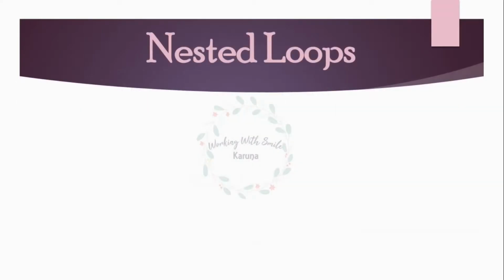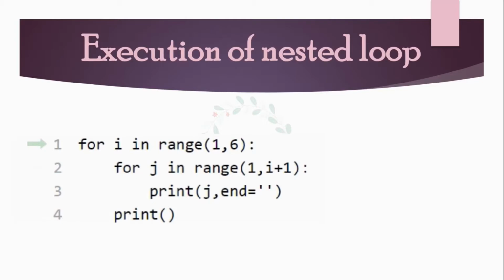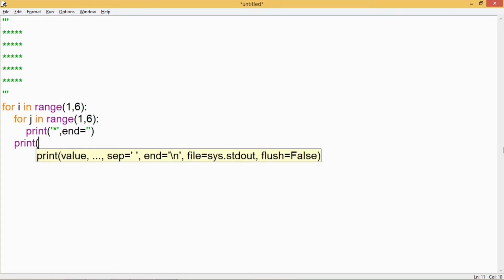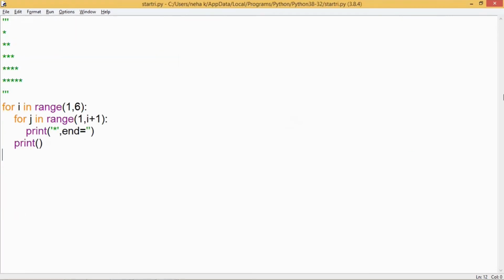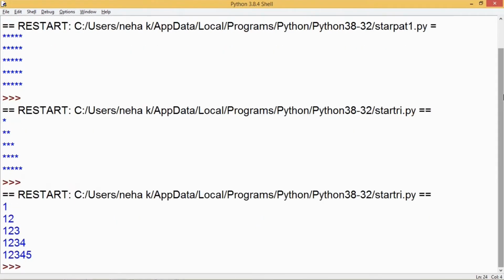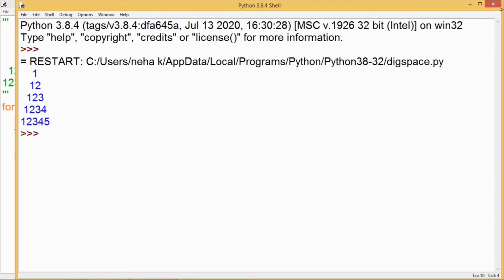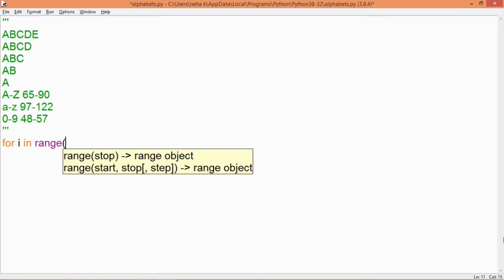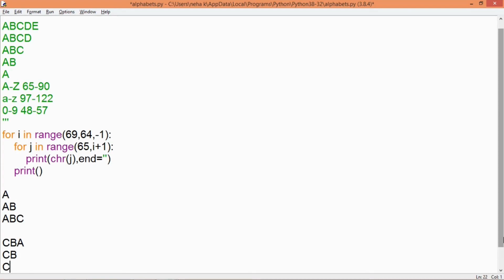Tutorial 11: Nested Loops | Loops in Python Programming Language (Part 3)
Tutorials to learn Python Programming

In this video tutorial you can learn:
- Nested loops
- Pattern Programs